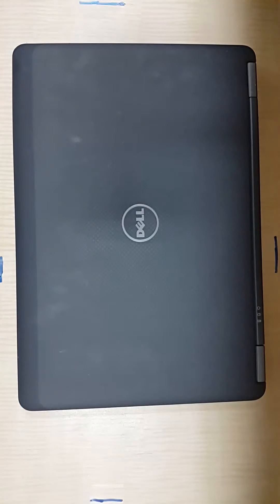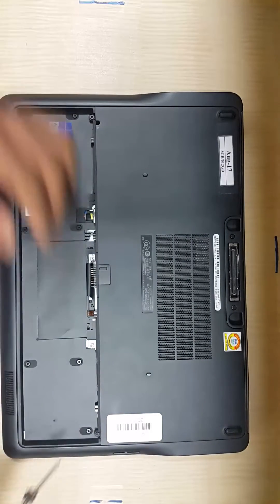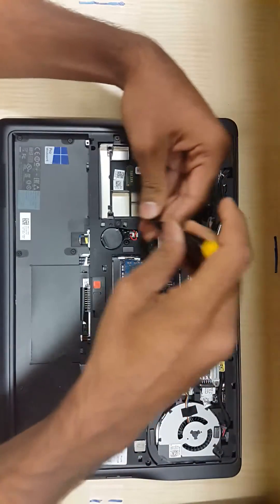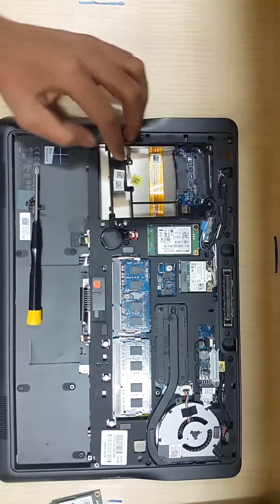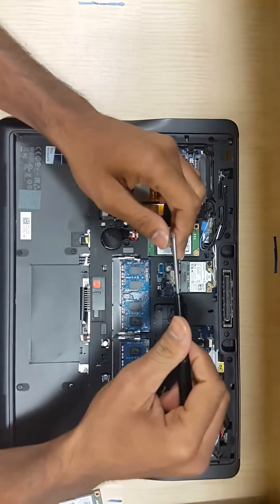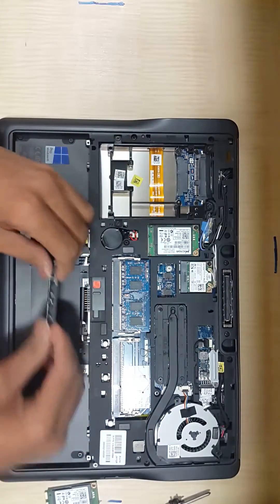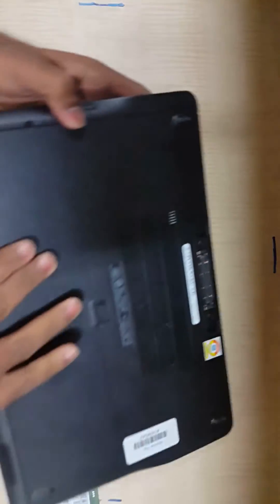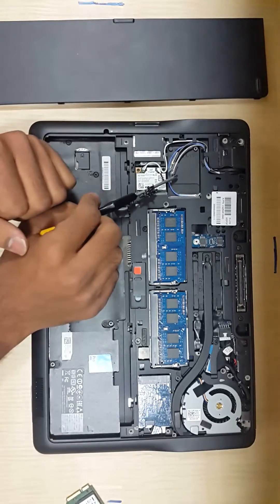Repair Dell Latitude E7440 and E7240 by Yourself.